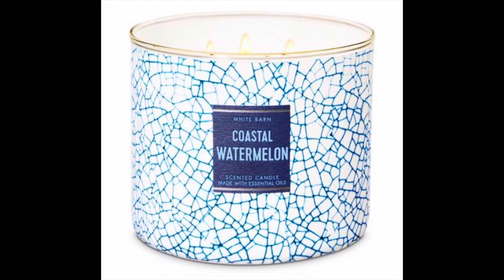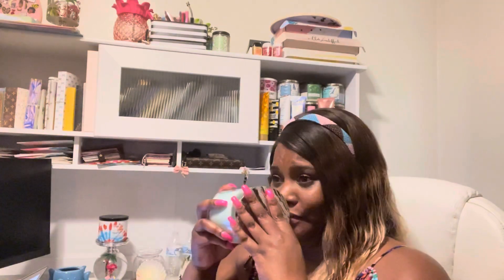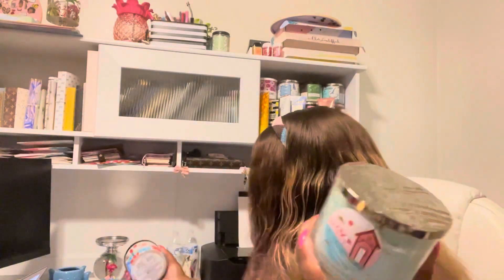WHY? Bath & Body Works Coastal Watermelon Candle Review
This is my review of Bath & Body Works candle Coastal Watermelon.

What are your thoughts about this candle? Interested to know how you feel about the scent. The score of this candle is a first on my channel.

F R E E - G I F T C A R D S
Please join MyPoints to complete activities (Shopping, watch videos, upload receipts) to earn free Bath & Body Works Gift Cards, and dozens of popular retailers. I am saving my points all year, and cashing out for candle day. I currently have enough for a $200 giftcard.

C A N D L E - A C C E S S O R I E S
Wick Trimmer & Dipper Set
Wick trimmer (to trim your wick) wick dipper (to put your candle out). Do not blow your candles out, and do not use the lid to put the flame out. Please get you a dipper to dip your candle in the wax to put it out. Also, for safety reasons please trim the wicks 1/4 inch before relighting.
The set is priced really well.
Set 1
Set 2

Lighter
Option 1- THE ABSOLUTE BEST!
Option 2-

Travel- Travel With Karisha

Subs 1,623- Goal 1 Million